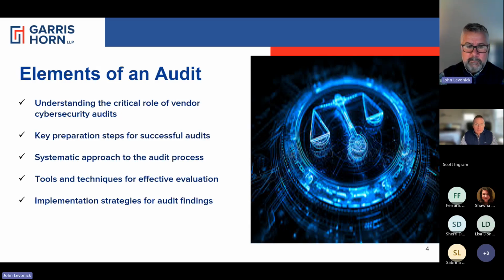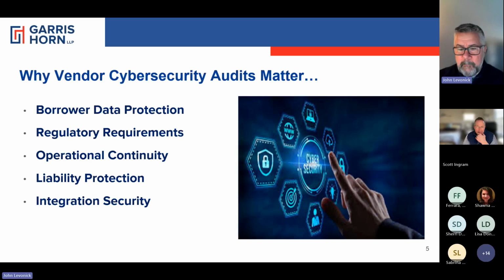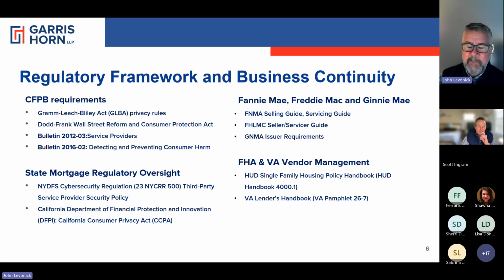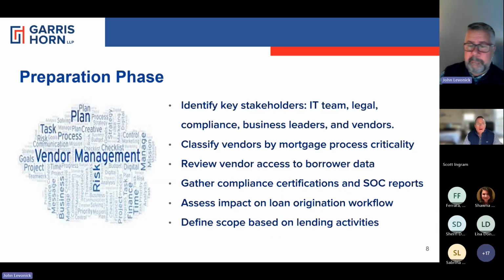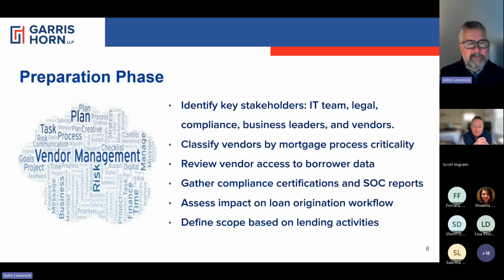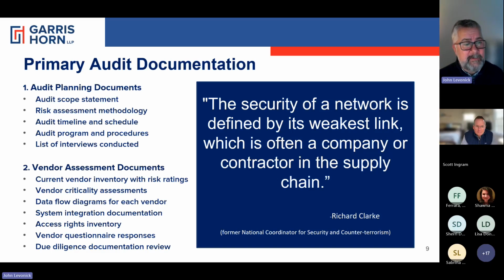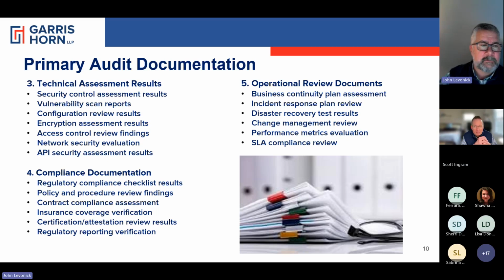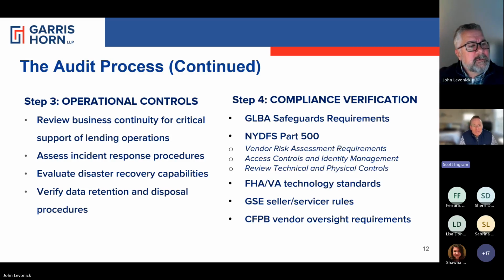Garris Horn HIIT Webinar - How to Conduct a Cybersecurity and Data Privacy Controls Vendor Audit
This webinar provides a practical and structured guide for evaluating and strengthening your organization's cybersecurity posture in a short 30 minutes. Attendees will learn the purpose and importance of cybersecurity audits, the preparation steps involved, and a detailed walkthrough of the audit process, including identifying assets, assessing vulnerabilities, testing incident readiness, and ensuring regulatory compliance. The session also highlights tools, techniques, and best practices to overcome common challenges, and offers actionable strategies to implement findings effectively.